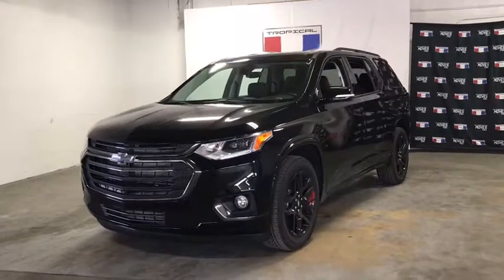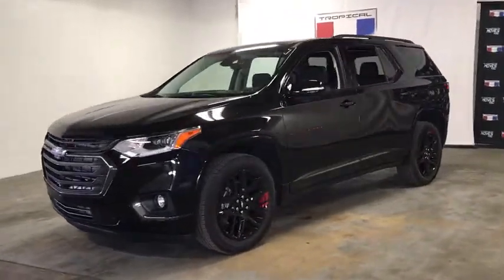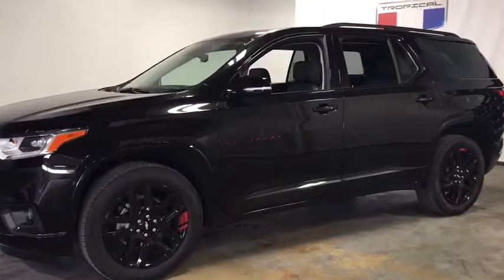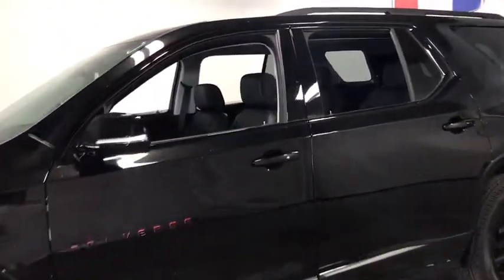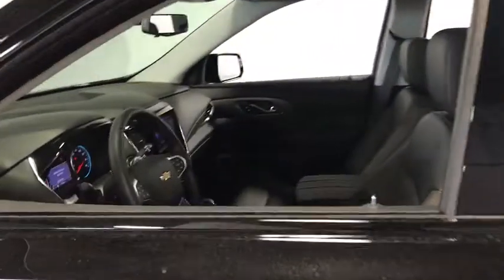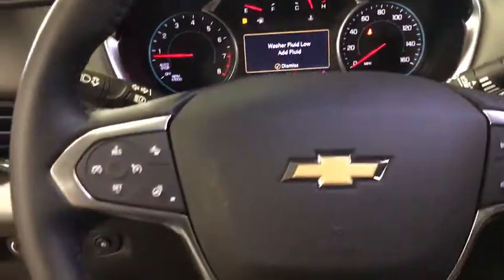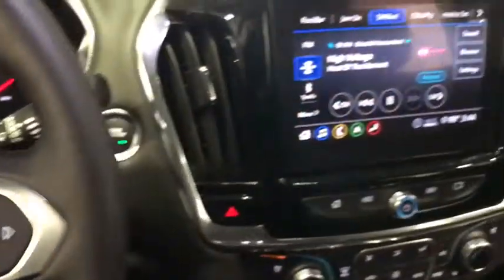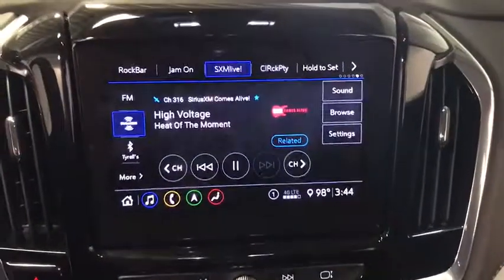2020 Chevrolet Traverse Miami Shores, Aventura, Miami Beach, Miami Lakes, Miami, FL LJ203052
Black Metallic New 2020 Chevrolet Traverse available in Miami Shores, Florida at Tropical Chevrolet. Servicing the Aventura, Miami Beach, Miami Lakes, Miami, FL area.

Tropical Chevrolet
8880 Biscayne Blvd

2020 Chevrolet Traverse Premier LeatherbrFactory MSRP: $51,440brbrbr3.6L V6 SIDI VVT AWD 9-Speed AutomaticbrbrbrBlack Metallic Price includes: $2500 - Consumer Cash Program. Exp. 06/01/2020